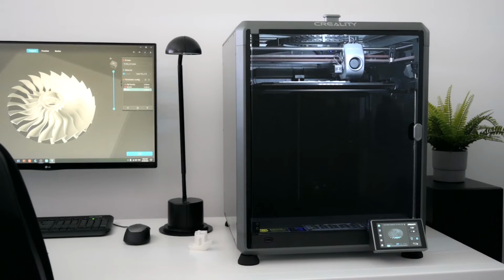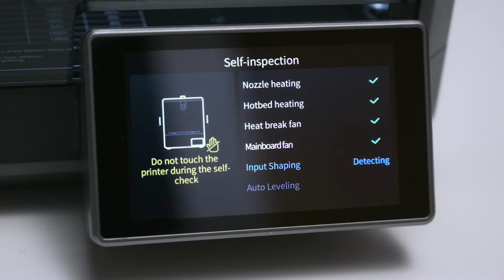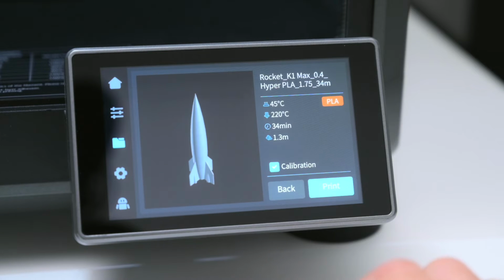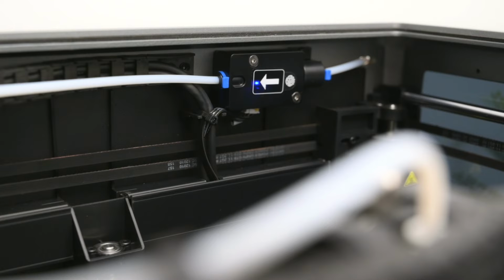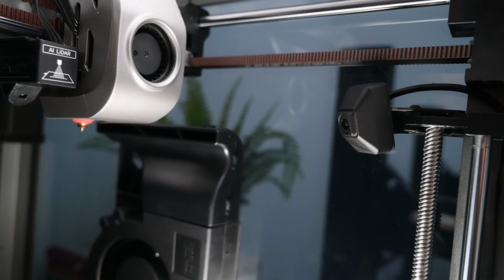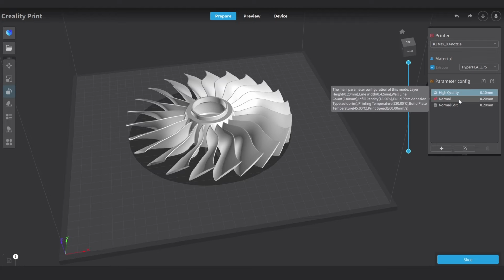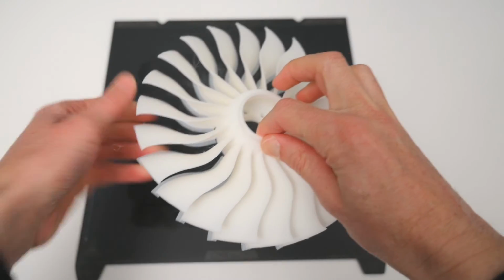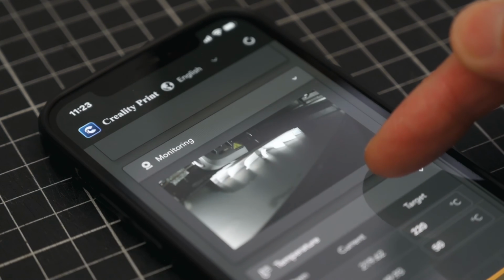INSANE PRINTING SPEEDS! K1 MAX 3D PRINTER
Its Big, Its Fast, Its the K1 Max 3D Printer review, unboxing and prints

K1 Amazon
Other Accessories:
Generic PLA